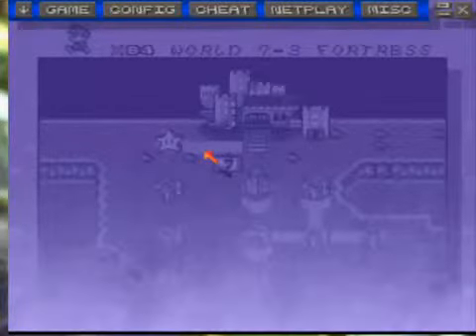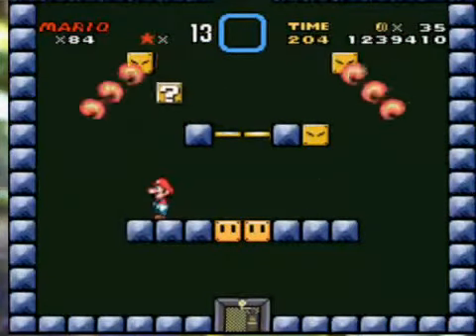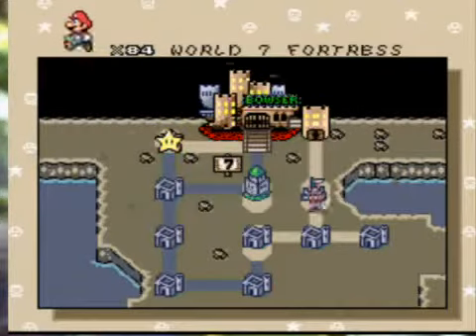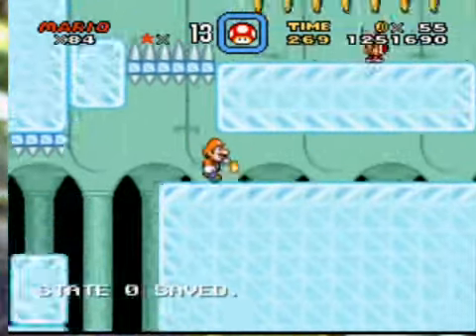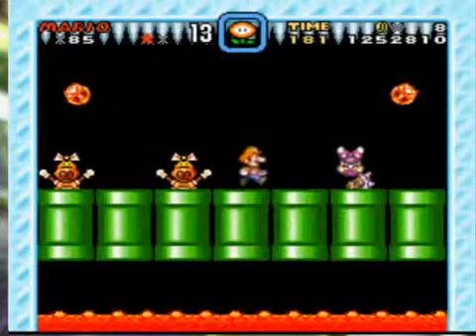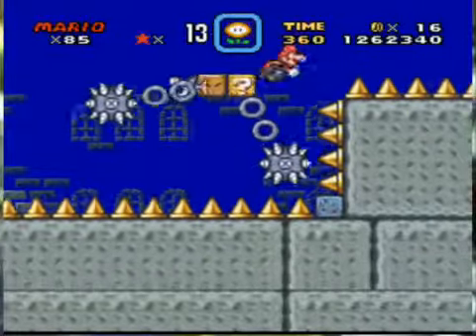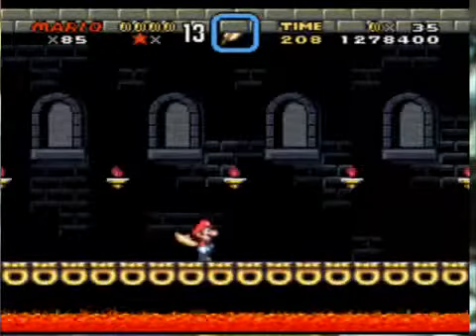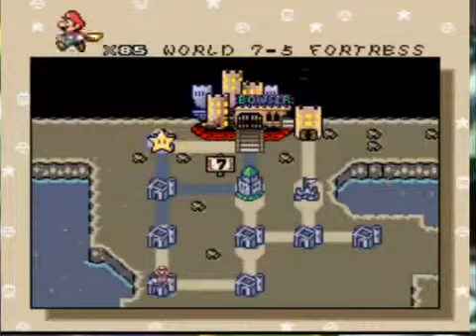Let's Play SMW Master Quest 7 Redrawn 17 Deja Vu + H2O